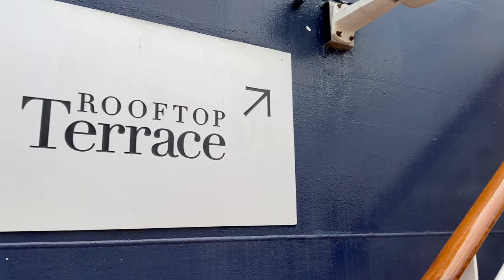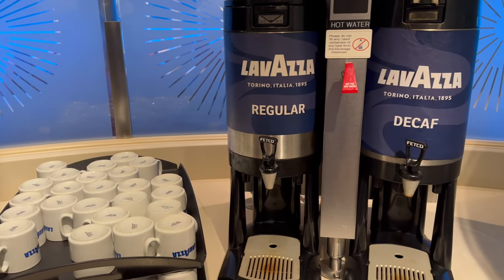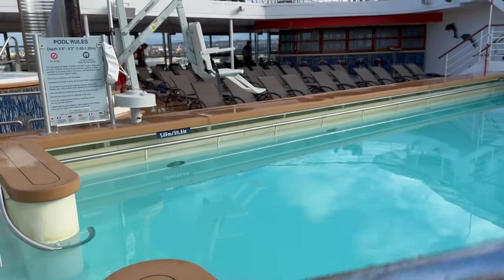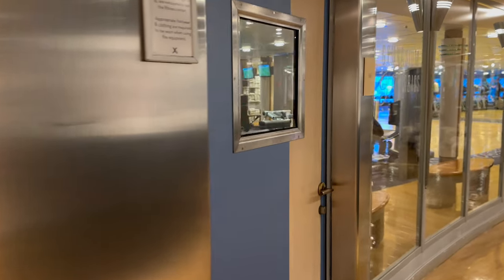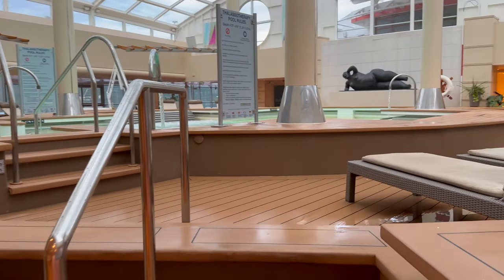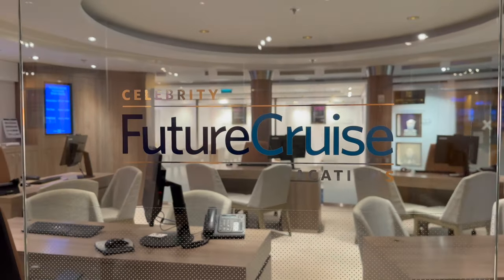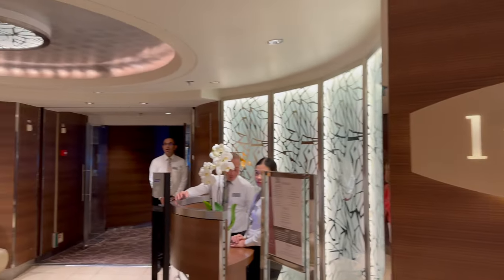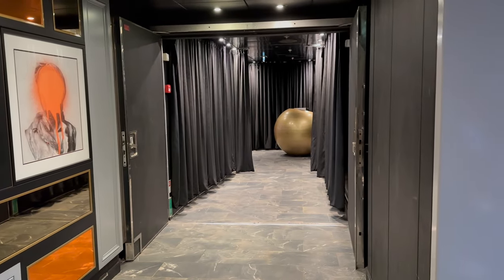The DEFINITIVE Celebrity Constellation Ship Tour in 4K (2024 edition)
Look around the amazing Celebrity Constellation with us in our ship tour! We just got back from a 9-day Mediterranean cruise onboard the ‘Connie’  with our teenage boys, and can’t wait to share it with you.

Join us as we show you around this amazingly comfortable, perfectly sized (for us) cruise ship! We'll give you both an American and a British perspective on the Constellation's layout, restaurants, shops, and entertainment venues  - not only on this cruise ship tour, but throughout the whole series!

And if you'd like to see more of certain things (and less of others), your comments will go a long way to helping us make our future videos even better!

00:00 Intro
00:23 Rooftop Terrace
01:17 Sports Deck
01:32 Front of Ship
02:34 Oceanview Cafe
05:54 Pool Deck
07:27 Tuscan Grille
08:32 Reflections Lounge
09:20 Camp at Sea
09:45 X Club
10:20 Spa and Gym
11:54 Sauna
12:17 Solarium and Spa Cafe
15:34 iLounge and Library
16:30 Grand Foyer
16:57 Cafe al Bacio
17:22 The Emporium
18:18 The Celebrity Theatre
18:49 The Gelateria
19:00 Sushi on Five
19:38 Cellar Masters
19:52 San Marco Restaurant
20:25 Blu
21:02 Luminae
21:15 Rendezvous Lounge
21:28 Martini Bar / Crush
22:19 Fortunes Casino
22:48 Michael's Club
23:11 Deck 3 Midship
24:19 Qsine / Le Petit Chef
24:52 Outro